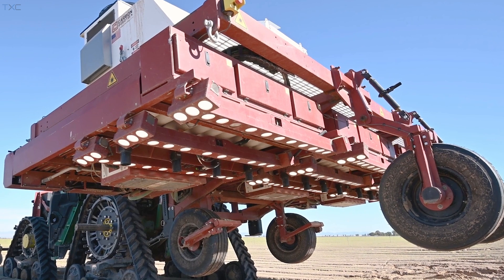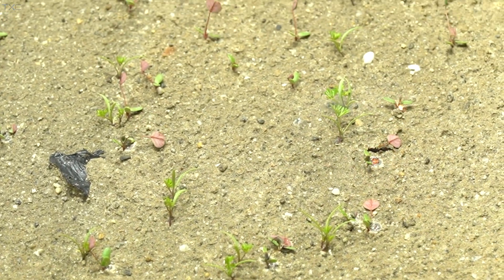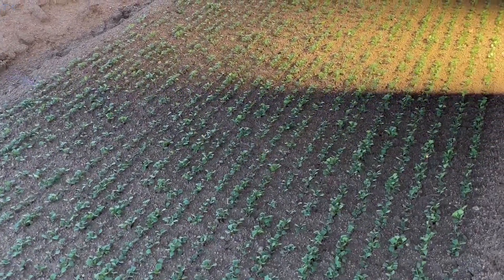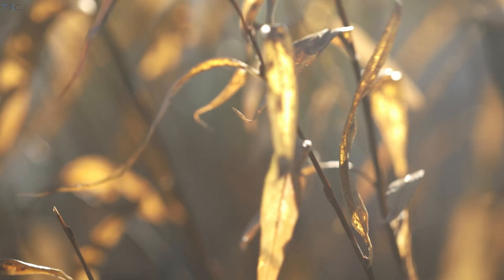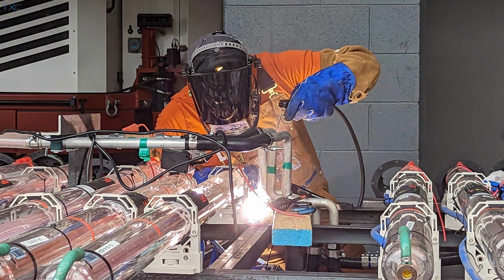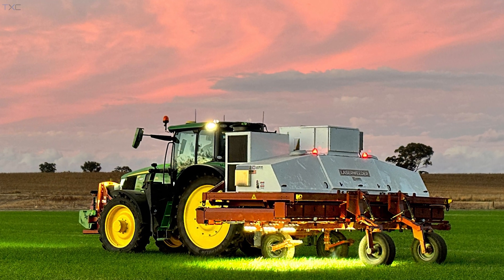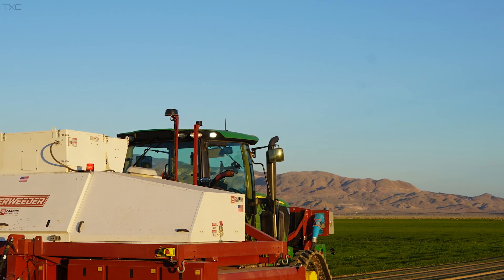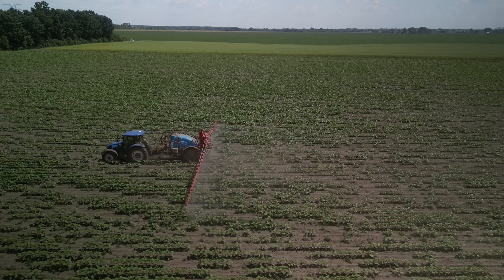Deep Learning Vision in Agriculture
Learn how @CarbonRoboticsLaserWeeding's LaserWeeder’s advanced computer vision system and AI deep learning models promote sustainable agricultural practices while differentiating weeds from crops in real-time.